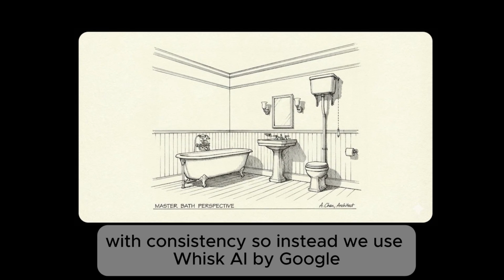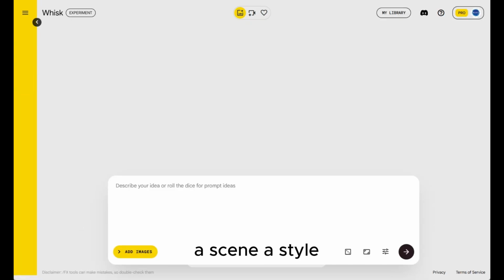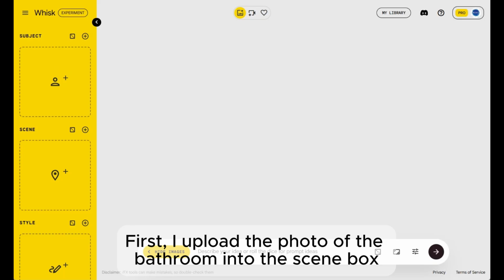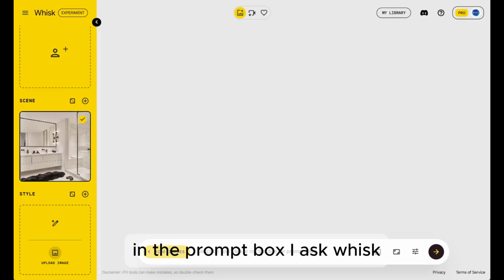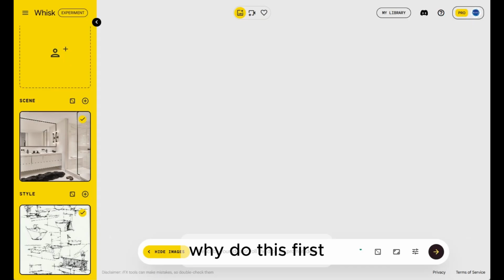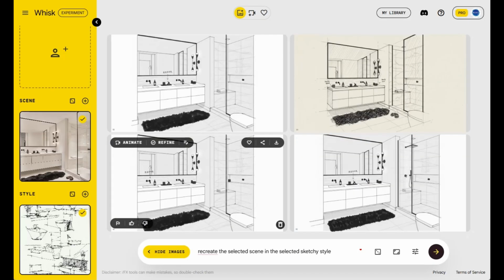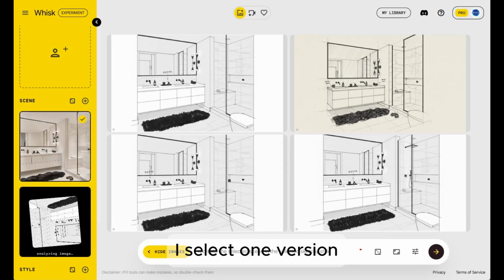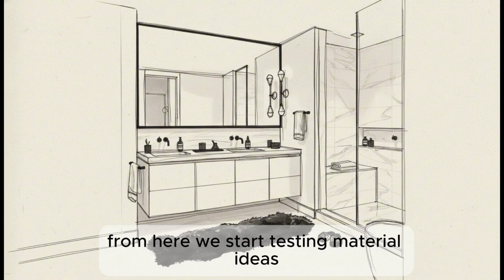How to use AI for Interior Design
This video demonstrates how to use AI visualization to explore multiple design directions for an existing bathroom—starting from a real photo.

I show how to:
Convert a photo into a line drawing to remove finish bias
Use Whisk AI (Google) to test materials, colors, plants, and accent walls
Quickly communicate design ideas during early ideation, not final rendering
This workflow prioritizes process, speed, and exploration, rather than polished visuals.
Part 2 will continue with more advanced techniques and refinements.
Tools referenced: Whisk AI, Gemini, ChatGPT